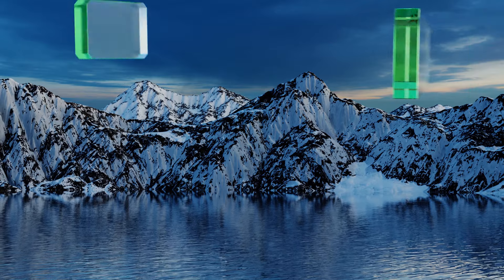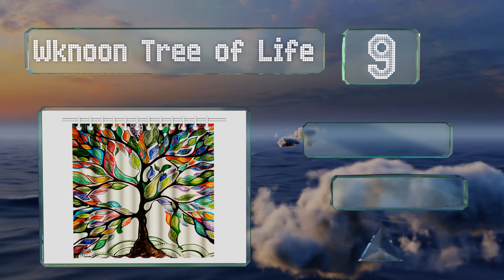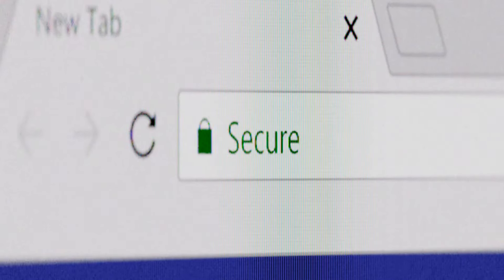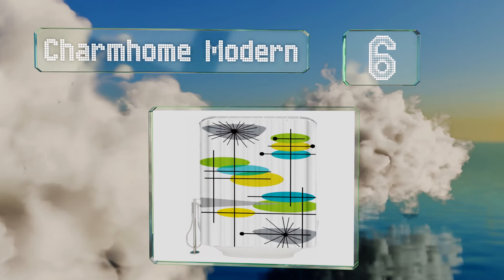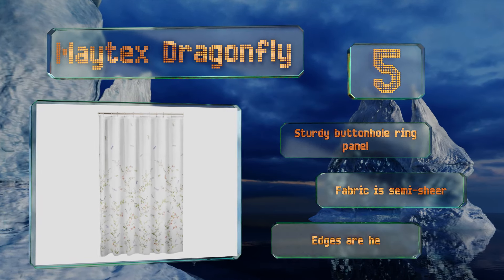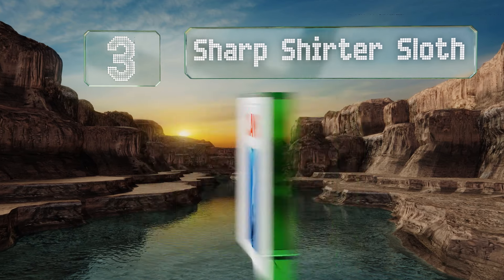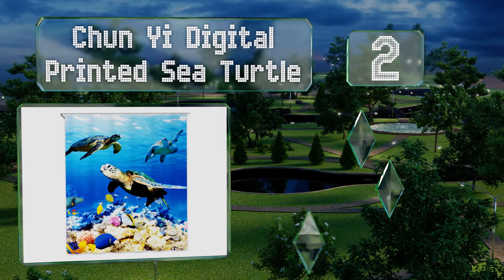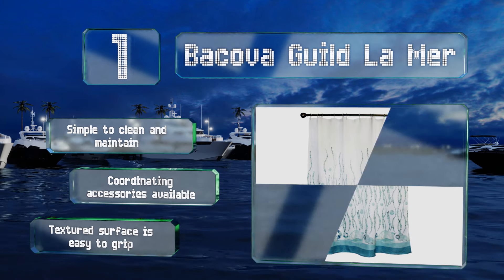10 Best Shower Curtains 2019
Our complete review, including our selection for the year's best shower curtain, is exclusively available on Ezvid Wiki.

Shower curtains included in this wiki include the creatov tree, sharp shirter sloth, greenland home blooming prairie, realtree camouflaged, wknoon tree of life, fangkun fashionable peacock, charmhome modern, chun yi digital printed sea turtle, bacova guild la mer, and maytex dragonfly.